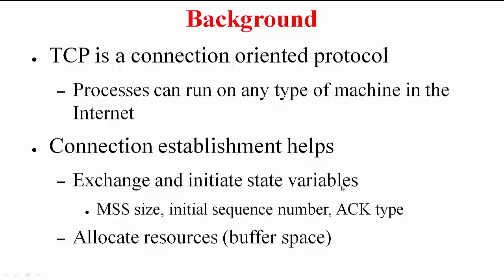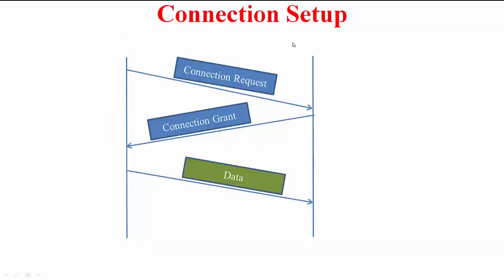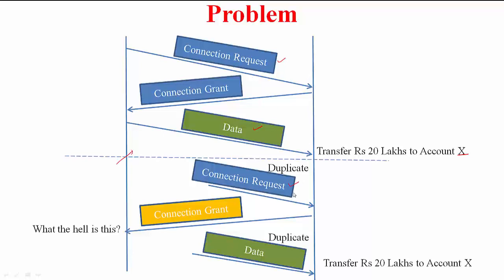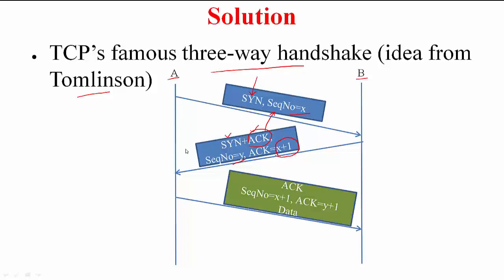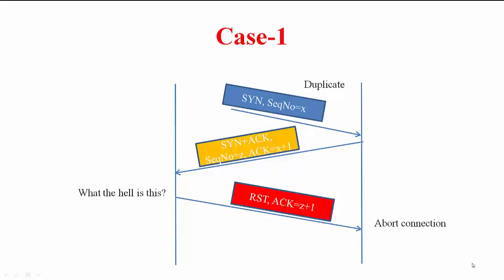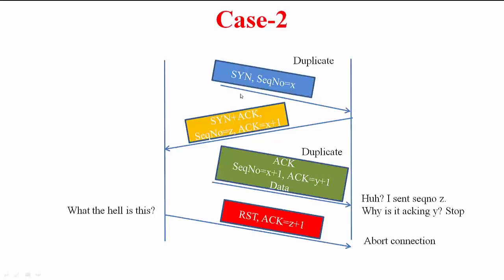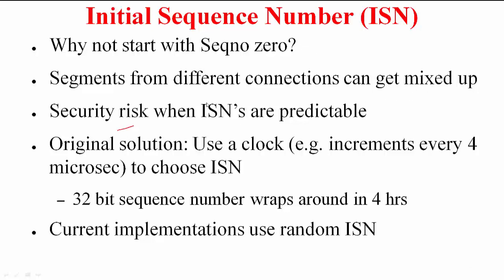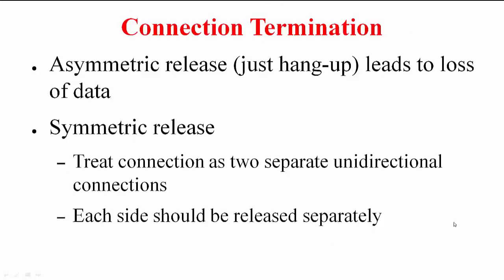TCP Connection Management Part--1